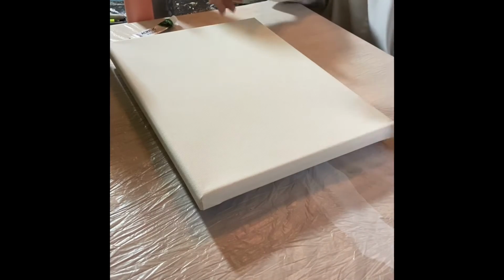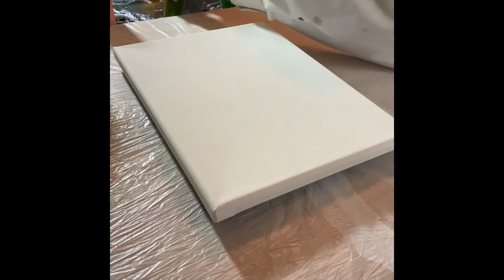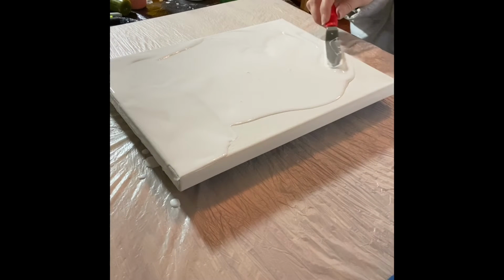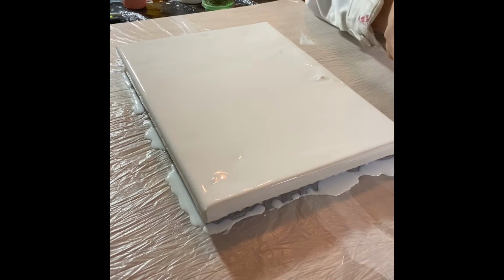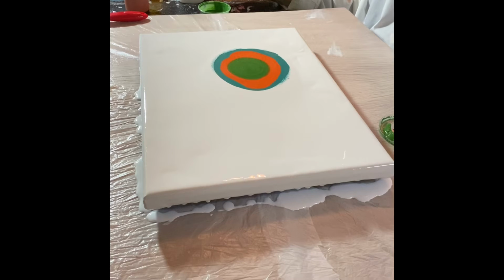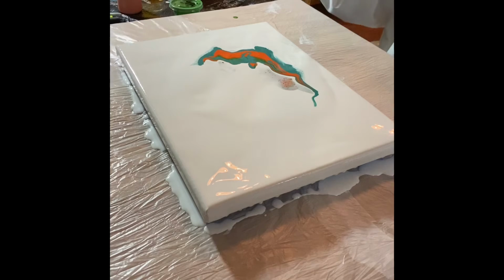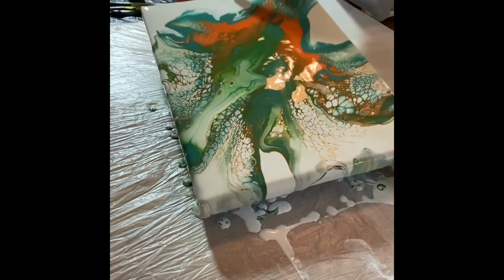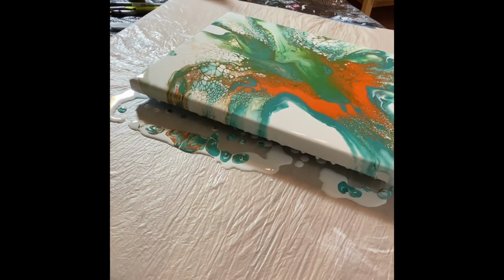#15 Exploding Iris — Mermaid Water Dance — Dutch Pour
Thank you Sooo much for joining me on this journey of artistic discovery.

Paints:
     Flood = Acrylic Flow White by Artist Loft
     Colors = Mermaid Water Dance - Behr
                     Metallic Orange by Artist Loft
                     Sap by American

Paint Recipe. Floetrol/Paint/Water
                              2.     / 1.     / .75

MasseArtStudio